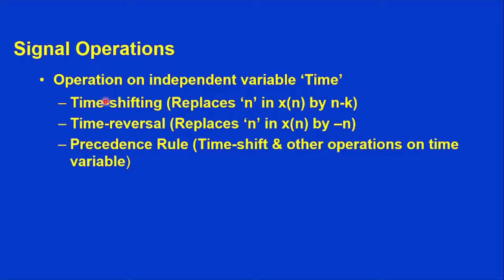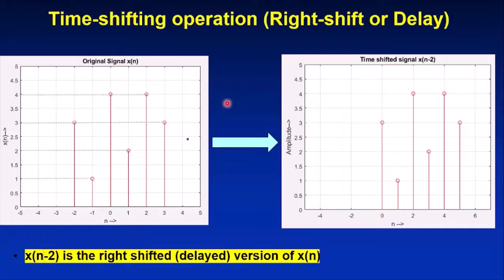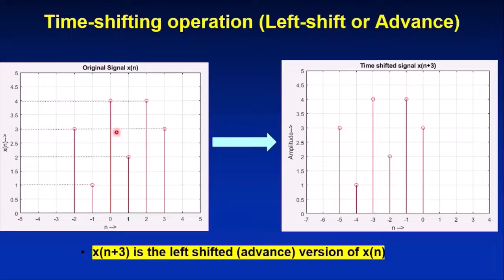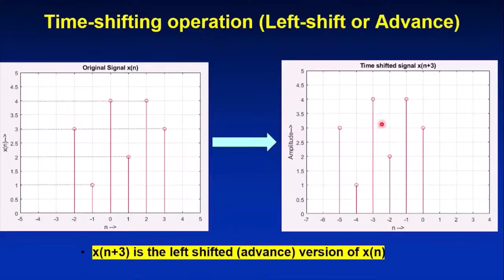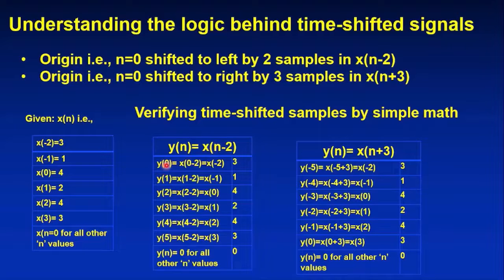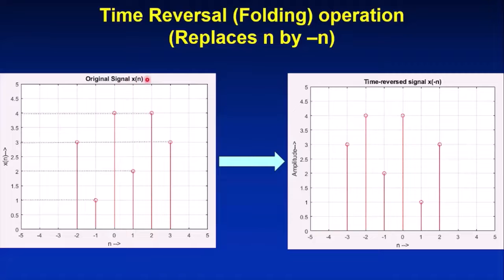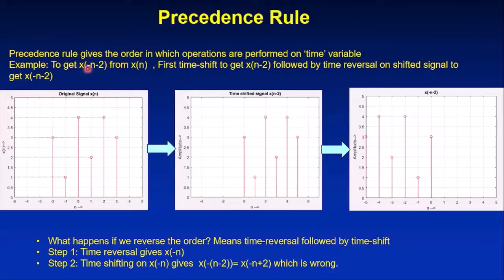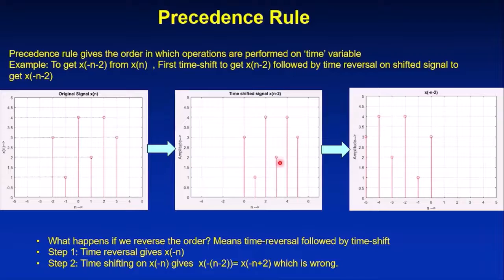Digital Signal Processing Lecture Series- Session -2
In this session, Logic & Math behind Signal operations such as Times-shifting & Time-reversal will be dealt with. The significance of precedence rule also is explained with an example.